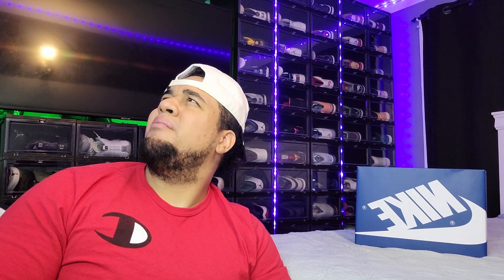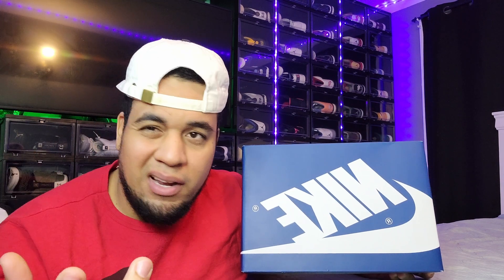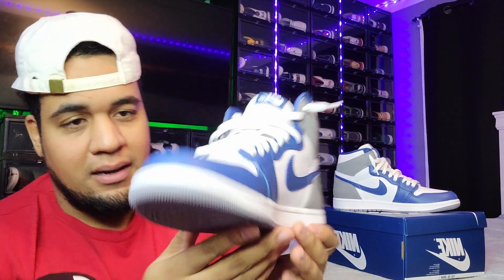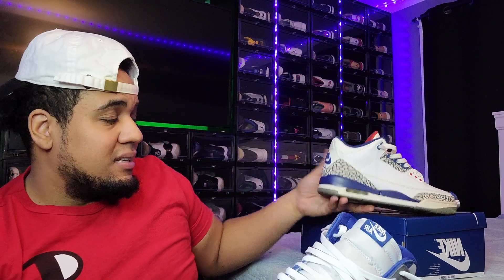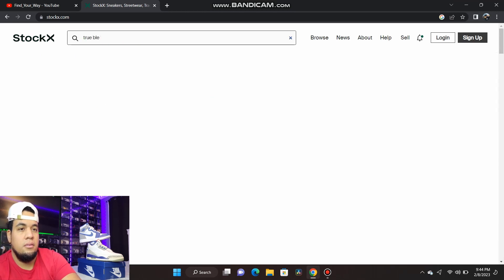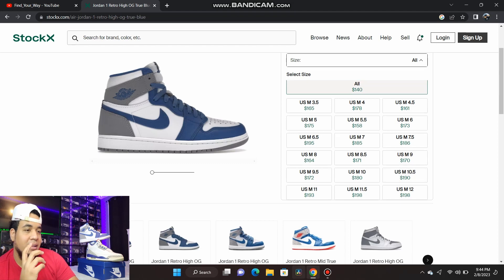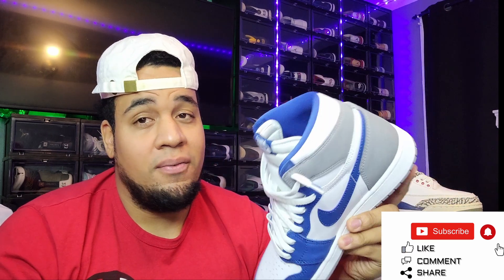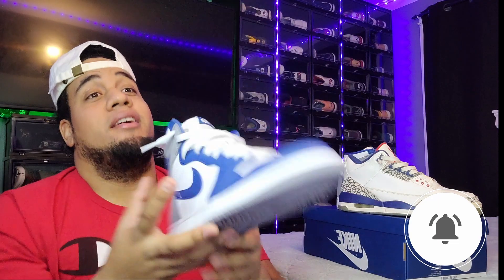Air Jordan 1 High OG True Blue Review & Early Look(ON FOOT)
Air Jordan I Retro High “True Blue”